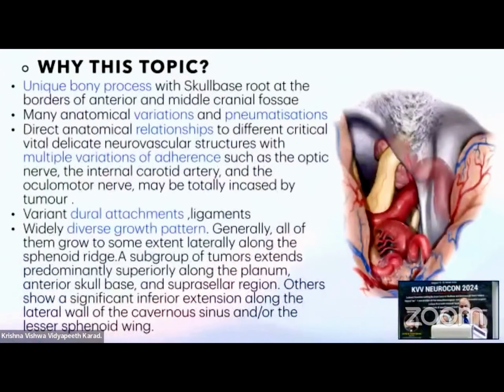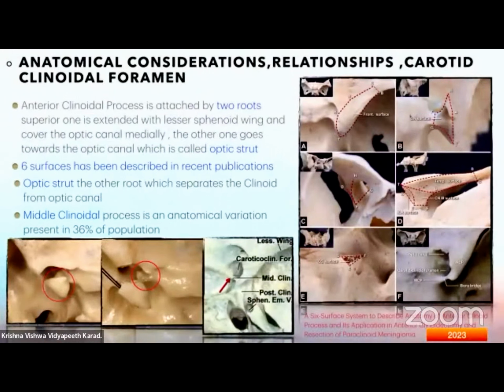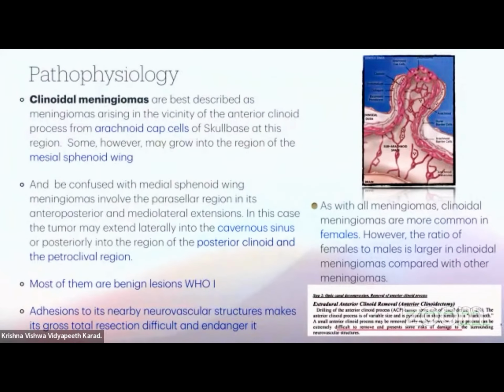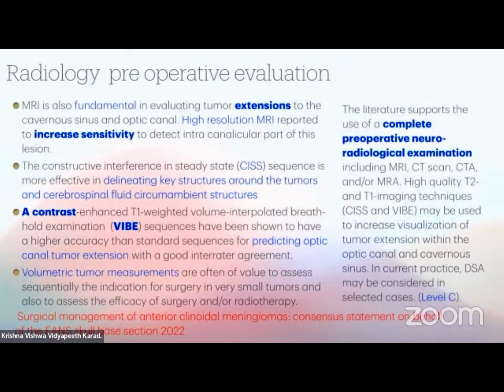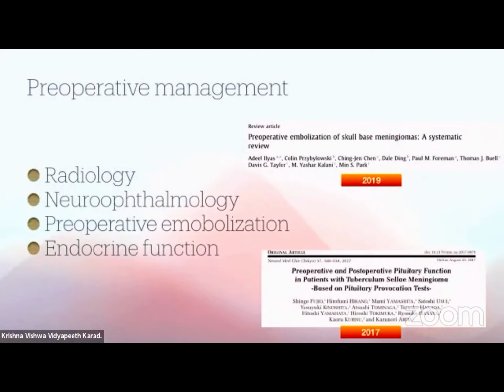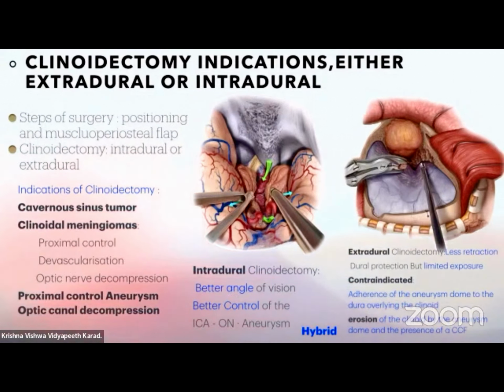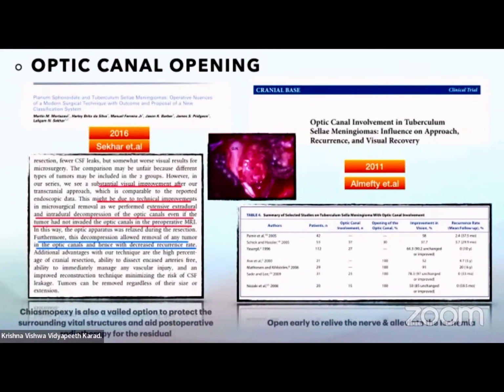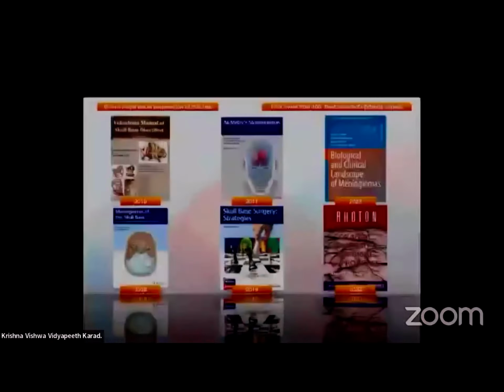Clinoidal Meningiomas Microsurgical Nuances and Strategies Karad India Version August 2024